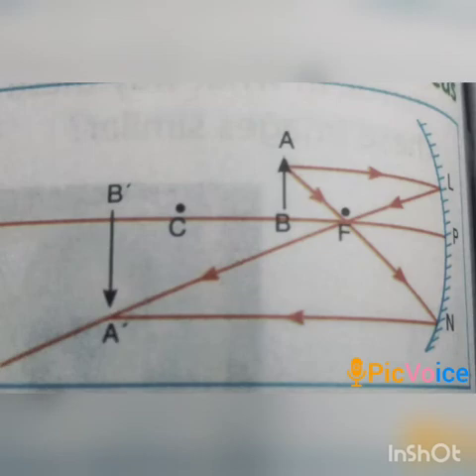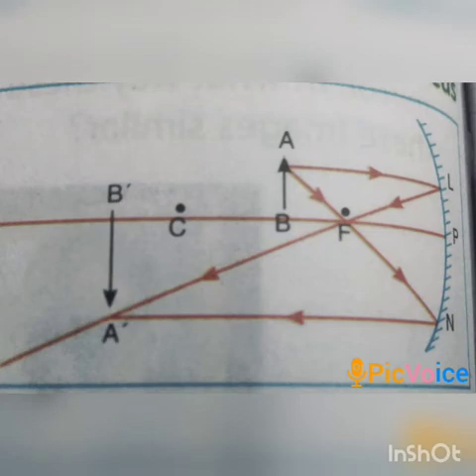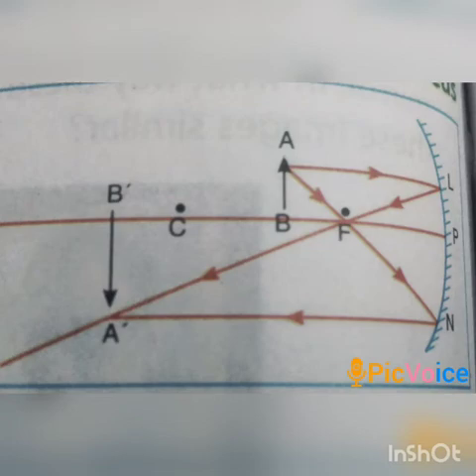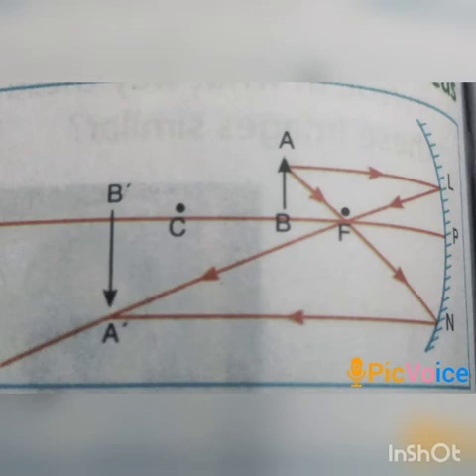Image formation in concave mirror,ray diagrams for class VII